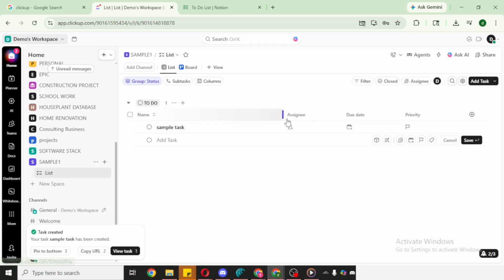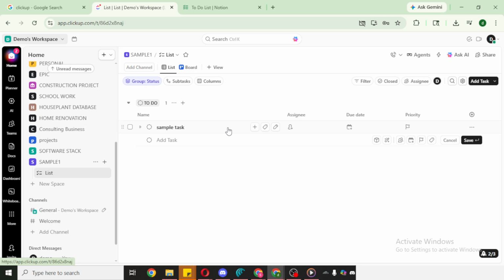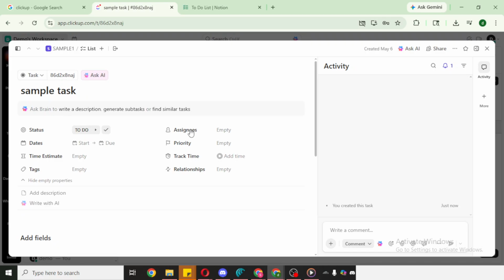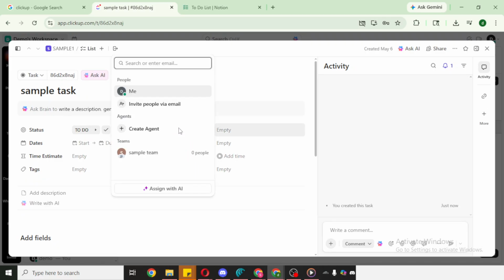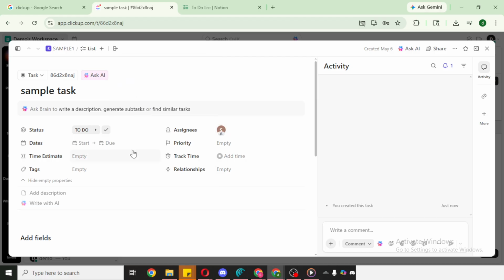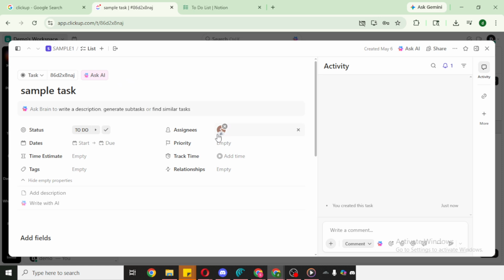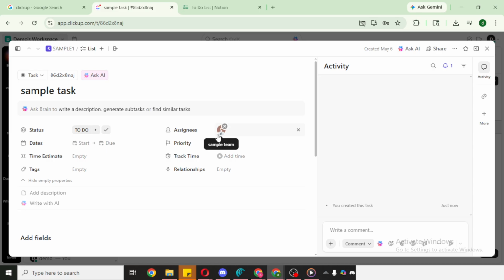How to add assignees ClickUp (full guide 2026)